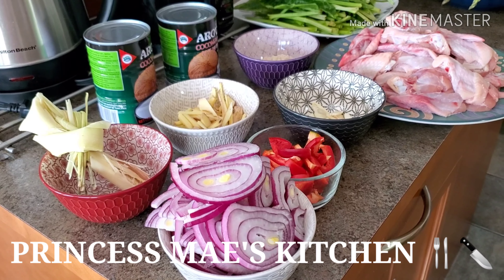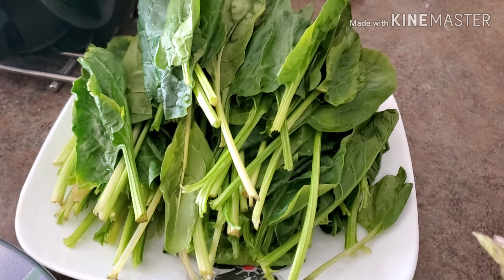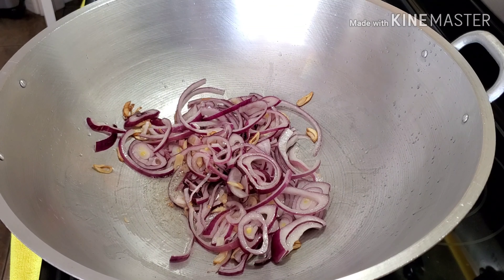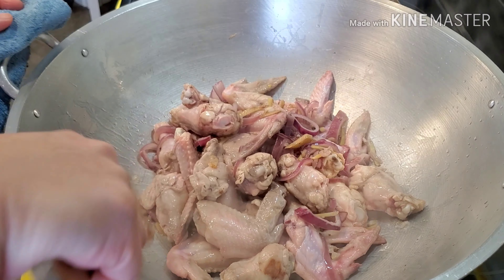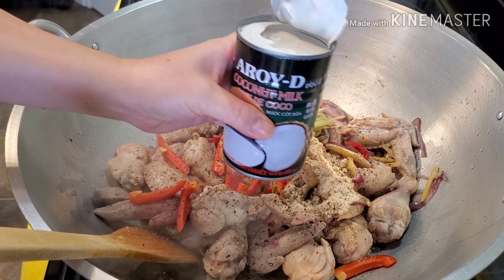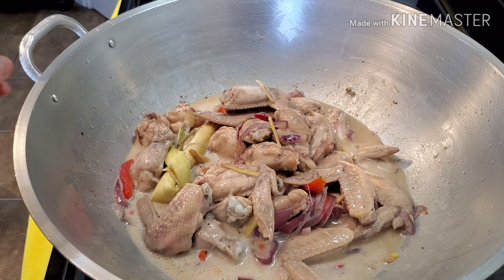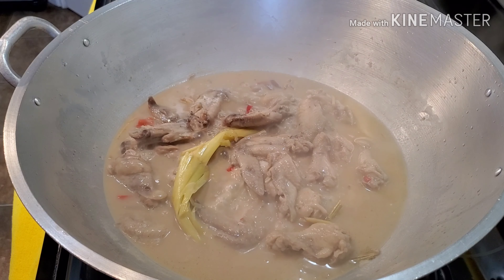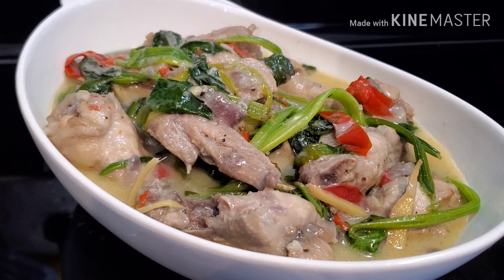SEASON 2 : CHICKEN WINGS AND SPINACH - GINATAAN / SIMPLENG ULAM PERO MASARAP / EXTRA RICE KA ?